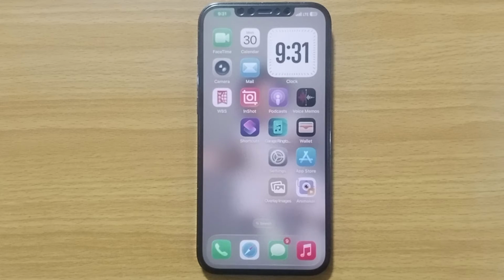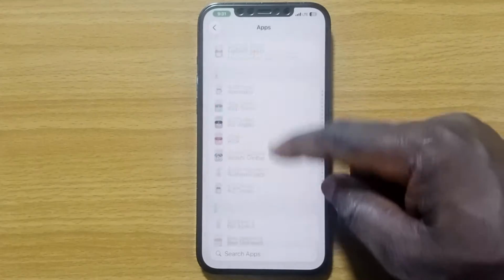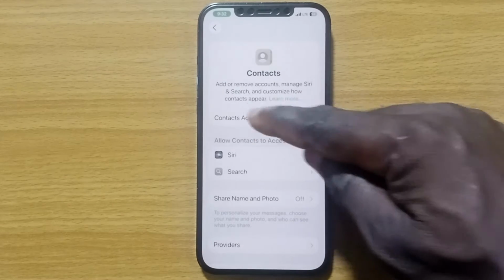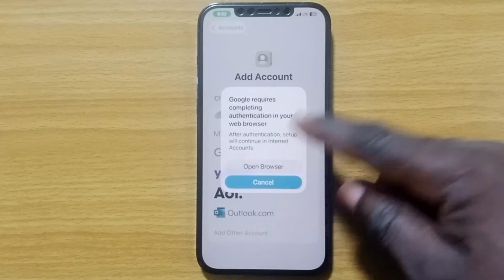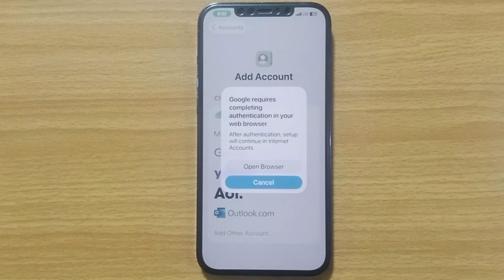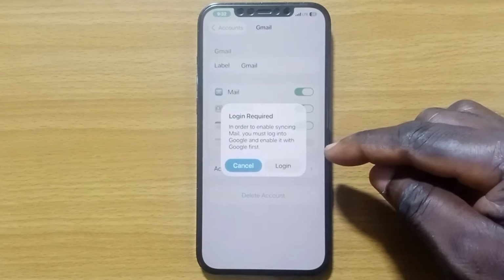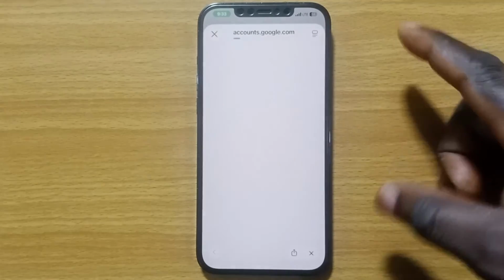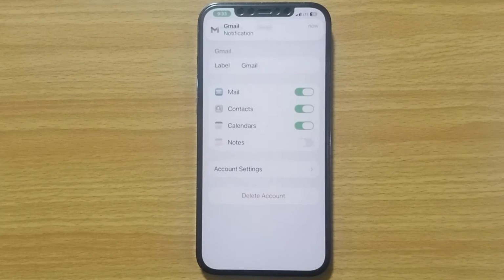How to Import Contacts From Gmail to iPhone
How to Import Contacts From Gmail to iPhone | Step-by-Step Guide (2025). Want to import contacts from Gmail to your iPhone without losing any data? In this easy-to-follow video, I’ll show you how to sync Google contacts with your iPhone in just a few steps.

Whether you're setting up a new phone or just trying to update your contact list, this tutorial will walk you through how to add Gmail contacts to iPhone (iOS 17/16) quickly and securely.

📲 Works for all iPhone models including iPhone 15, iPhone 14, iPhone SE, and more.
✅ Compatible with iOS 17, iOS 16, and older versions.

how to import Gmail contacts to iPhone,
Gmail contacts not syncing iPhone,
Google contacts iPhone,
sync Gmail contacts iOS,
iPhone contact transfer,
how to add Google account to iPhone,
iPhone Gmail contact sync settings